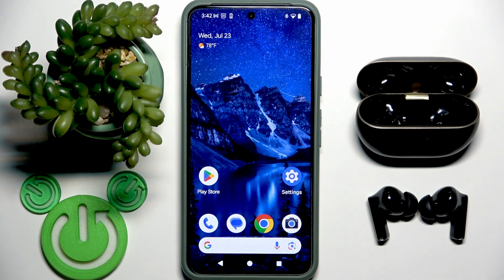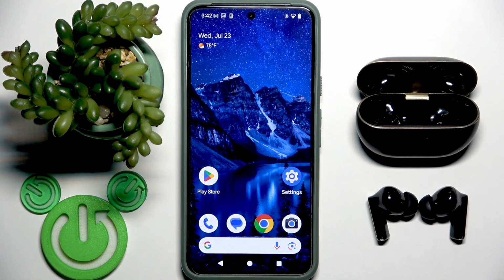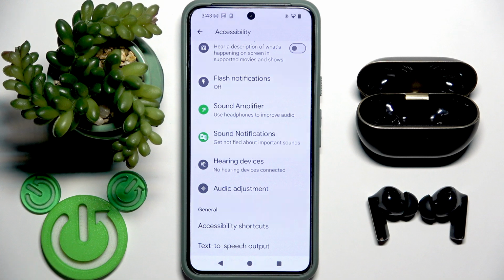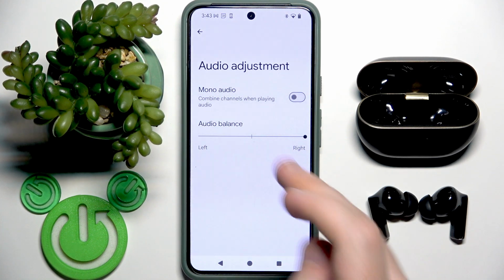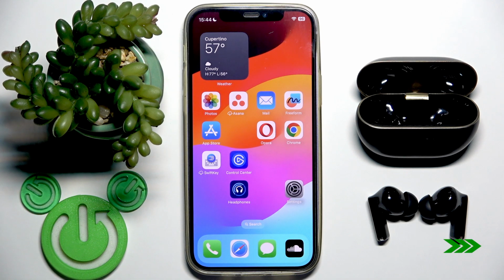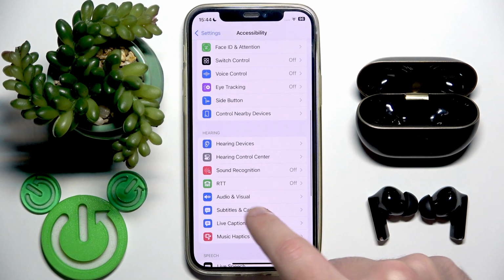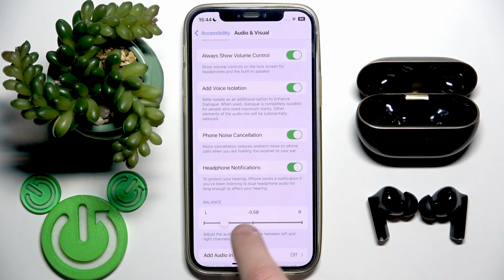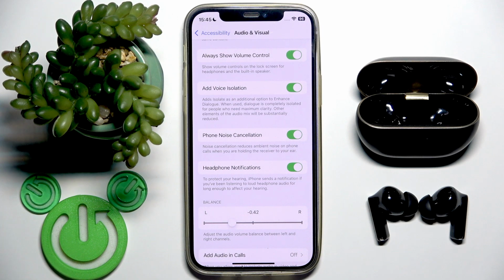HUAWEI FreeBuds Pro 4 – How to Adjust Volume Balance on Android and iPhone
If you notice that one side of your HUAWEI FreeBuds Pro 4 earbuds is louder than the other, adjusting the volume balance can help you get the perfect sound experience. In this video, we show you step-by-step how to change the volume balance for HUAWEI FreeBuds Pro 4 on both Android and iPhone devices. You’ll learn where to find the volume balance settings in accessibility options, how to move the balance slider for left or right earbuds, and what to do if you have different versions of Android or iOS. Whether you use HUAWEI FreeBuds Pro 4 with your Android phone or iPhone, this guide will help you fix audio balance issues and enjoy your music or calls with the best possible sound quality.

How to adjust volume balance on HUAWEI FreeBuds Pro 4 using Android?
How to change left and right earbud volume on HUAWEI FreeBuds Pro 4 with iPhone?
Where is the volume balance setting for HUAWEI FreeBuds Pro 4 on Android and iOS?

0:00 Introduction
0:06 Adjusting volume balance on Android
0:34 Finding audio adjustment in Android settings
0:59 Moving the balance slider for left or right earbud
1:32 Adjusting volume balance on iPhone
1:42 Navigating to accessibility settings on iOS
1:55 Using the volume balance slider on iPhone
2:18 Tips for different iOS versions
2:41 Final tips and outro